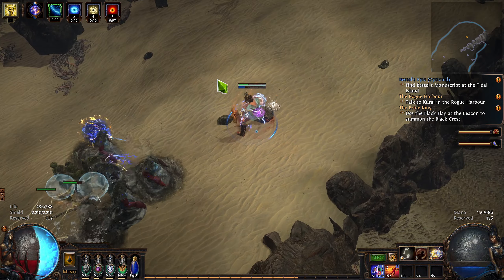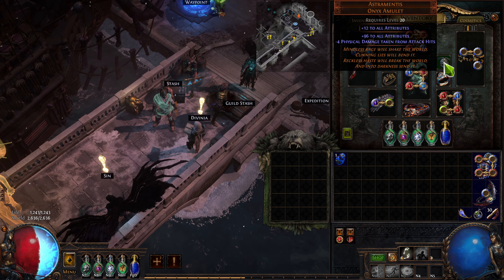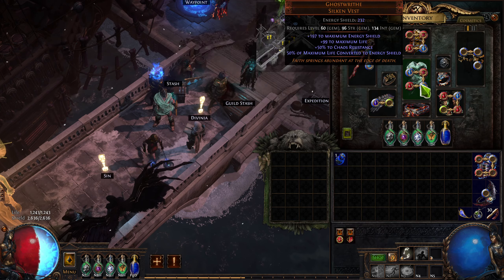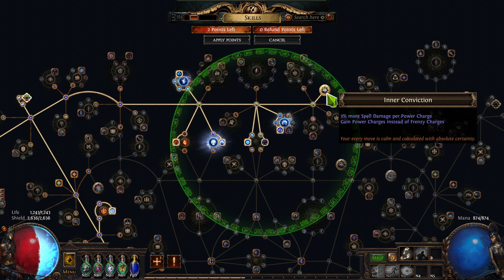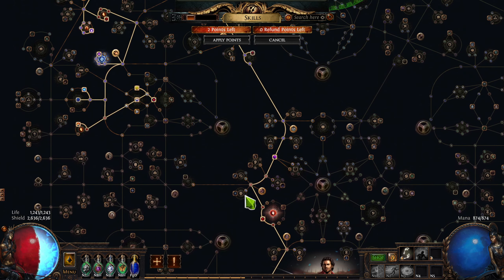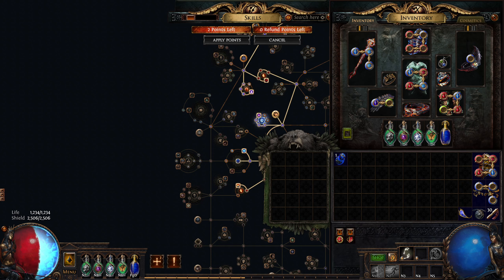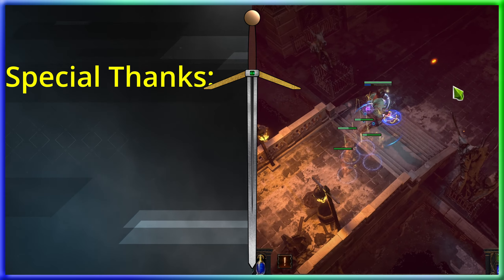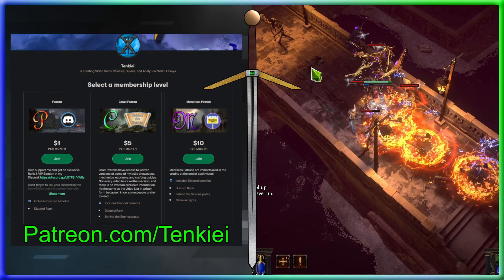Path of Exile - How I leveled as Penance Brand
PoE 3.23 Affliction league leveling with penance brand and penance brand of conduction featuring willclash, tsalio's sign, and ralakesh's impaitence.

0:00 - Leveling Setup
6:06 - How I Leveled